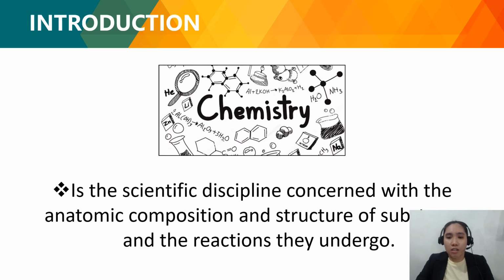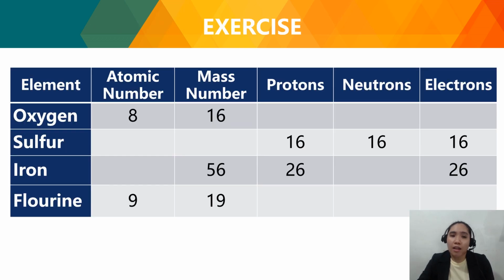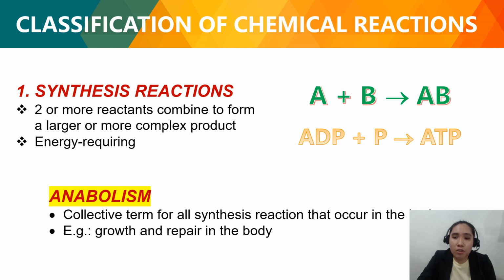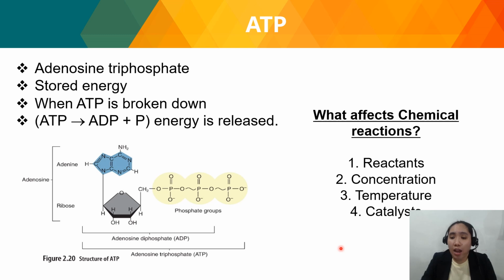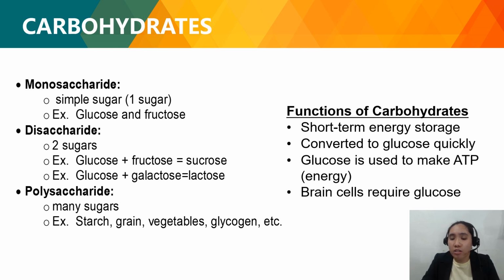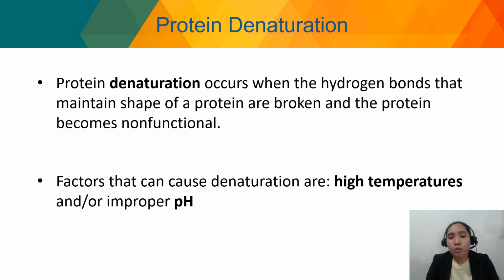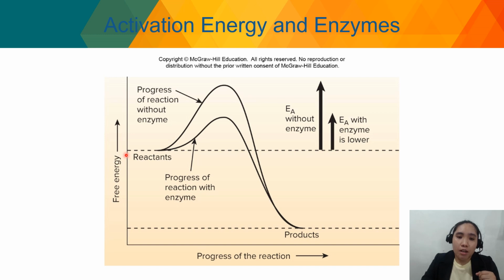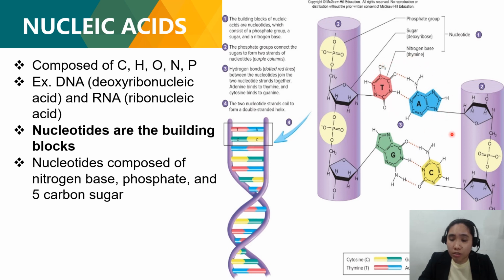The Chemical Basis of Life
Week 3 Lecture for Anatomy & Physiology